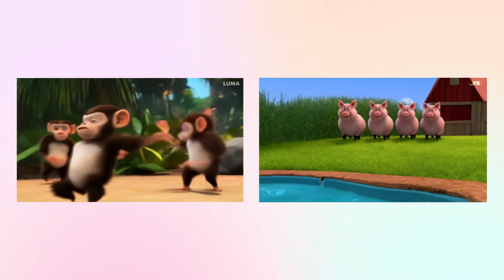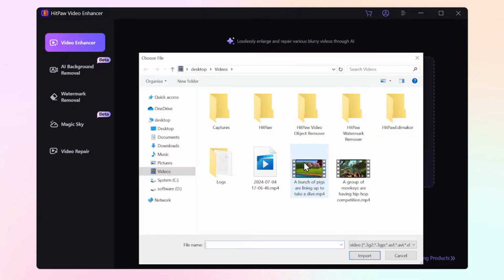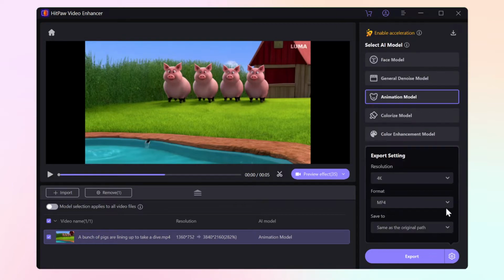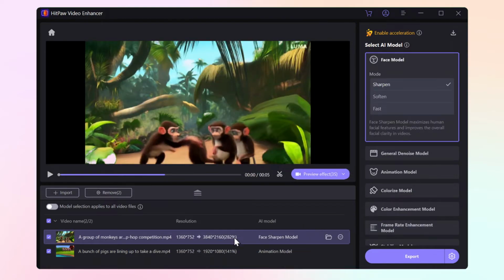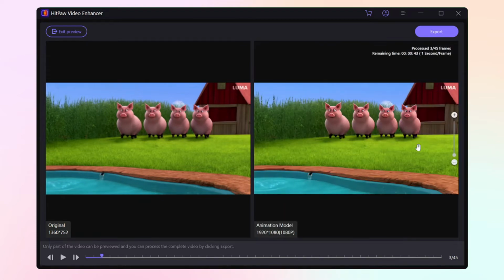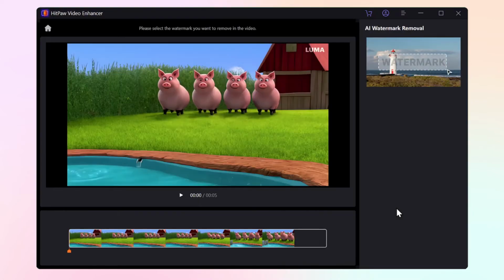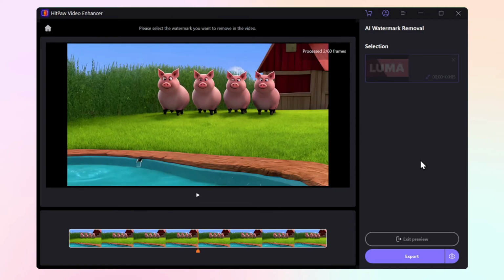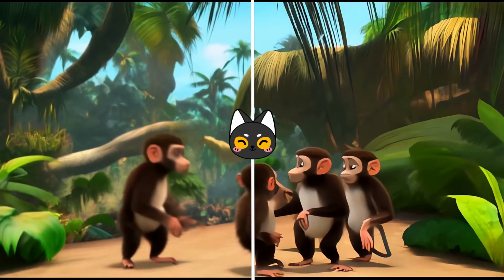Best AI Video Upscaler 🔥 | How to Enhance AI Generated Video | 2024 Tutorial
HitPaw Video Enhancer could help you enhance the video quality as well as remove the unwanted text, but do not fix the screen logic problems  due to the original AI video generator.